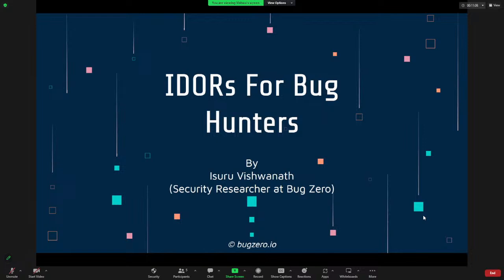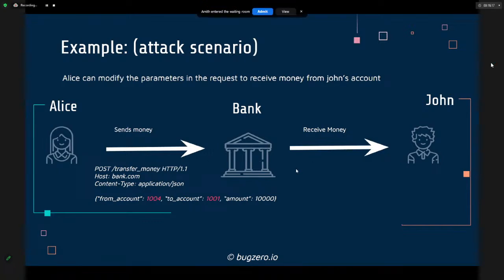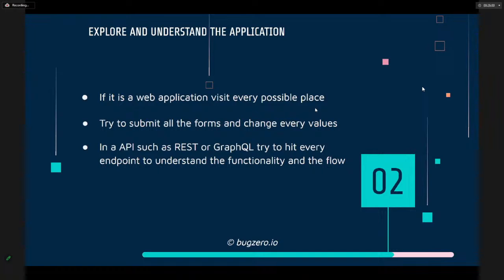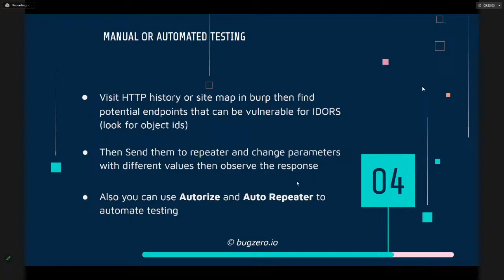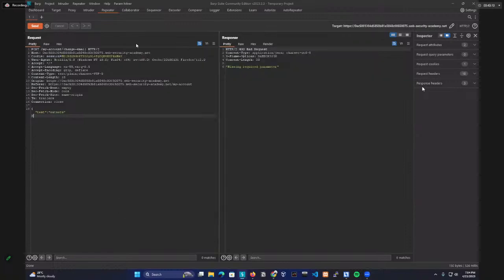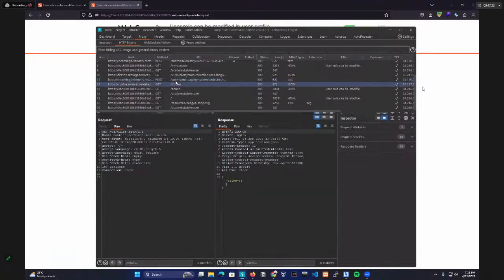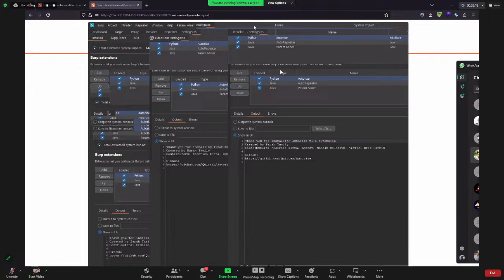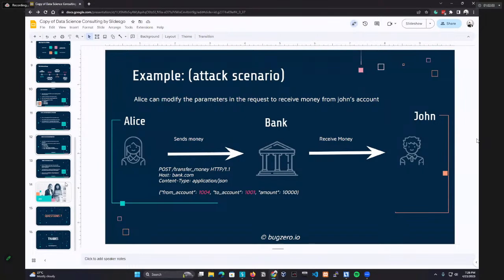IDOR for Bug Hunters - Live Webinar w/Isuru Vishwanath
Welcome to Bug Zero's live broadcast of "IDOR for Bug Hunters," featuring Mr. Isuru Vishwanath as our keynote speaker. Mr. Vishwanath is a researcher at Bug Zero. In this webinar, he will introduce the basics of MITRE ATT&CK, a widely used knowledge base of adversary tactics and techniques.

Bug Zero is Sri Lanka's first and only bug bounty platform. We help organizations across the country secure their systems against cyber threats while providing hackers with opportunities to earn money by discovering vulnerabilities. We also offer educational programs and seminars to increase cybersecurity awareness and promote ethical hacking practices.

With a focus on sharing knowledge and collaborating with the wider community, we promise to provide an enriching experience for all our viewers, whether you're a seasoned pro or just starting on your bug bounty journey.

Don't miss out on this opportunity to learn from the best in the industry and become a part of the thriving cybersecurity community. Hit the play button, sit back, and join us on this exciting journey!

This video is for educational and ethical purposes only. Bug Zero does not promote or condone any illegal or unethical activities related to hacking, exploiting, or manipulating systems. The techniques and tools demonstrated in this video are intended solely for educational purposes and must not be used in any way that may cause harm or damage to individuals, organizations, or systems. We strongly encourage viewers to seek proper training and certification in ethical hacking and bug hunting before attempting to use any of the techniques or tools discussed in this video. Additionally, it is important to obtain proper authorization from the relevant parties before attempting any kind of testing or experimentation on their systems. We will not be held responsible for any misuse of the information or tools provided in this video.